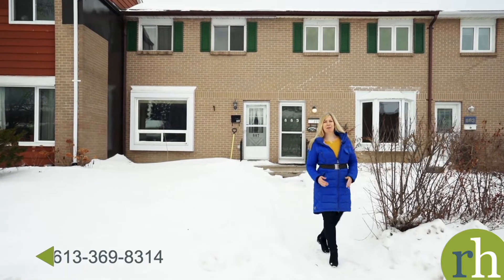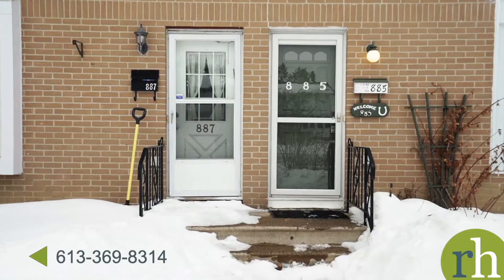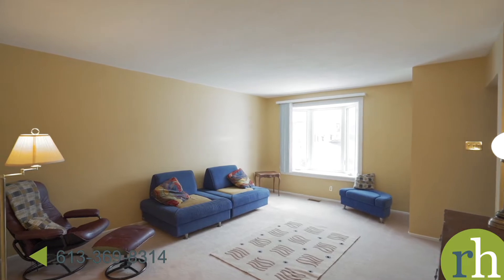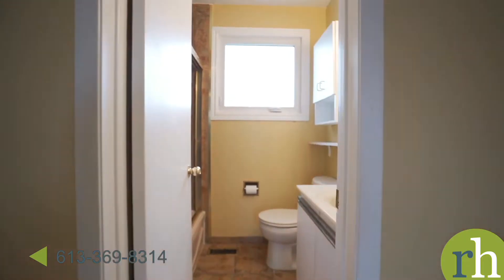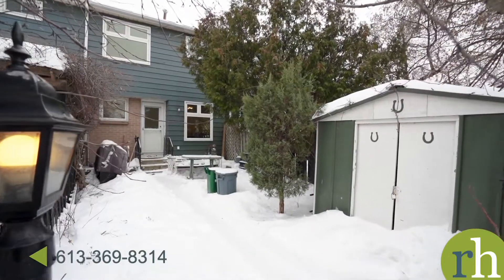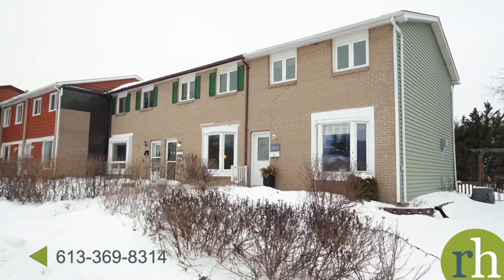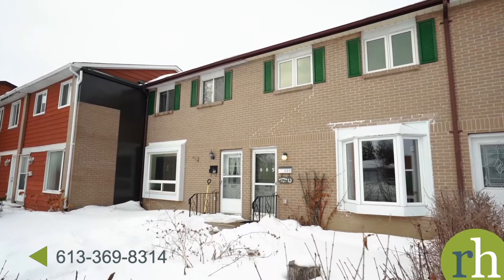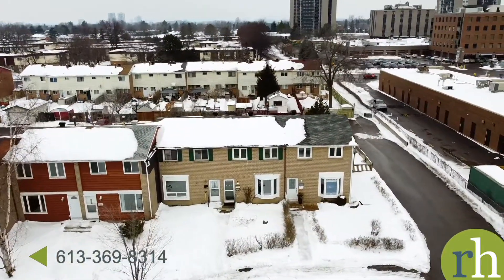885 Greenbriar Avenue - Hog’s Back, Ottawa - rachelhammer.com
Welcome to 885 Greenbriar Avenue near the popular Hog’s Back area of Ottawa, Ontario.

This fantastic three bedroom freehold townhome in a fabulous location is an incredible opportunity for any investors, downsizers and first time home buyers, just come on in and make it yours!

Walk right into the large living room with an upgraded South-Eastern exposure bay window which let’s in an abundance of natural light throughout the day. This room has the versatility to serve as both a living and dining room or perhaps a workstation for those working from home. The bright eat-in kitchen has an enlarged window which overlooks your fully fenced yard with patio and storage shed.

The second floor offers three great sized bedrooms with large windows and lots of closet space. The full bathroom is tiled and the bath features a sliding glass enclosure.

The lower level has great space to create a recreation room and great storage options.

Outside, enjoy the backyard which will provide you with privacy and tranquility. The mature cedar, cherry and apple tree as well as grape vines will make the backyard feel like the secret garden you have been dreaming of in your new home.

Some of the additional bonuses here are windows have been replaced between 2011 and 2012, furnace was replaced in 2017, roof approximately replaced in 2008, the hot water tank is owned, nothing is rented here, and bonus of two parking spaces for your vehicles just beyond the backgate for easy access.

This location is perfect for the outdoor enthusiast, Spring time will be magical as hundreds of tulips will welcome the warmer weather and bring colour to both the front and back yards not to mention this well situated home is within walking distance of trails, canoeing with the Rideau Canoe Club, and Mooney's Bay. Ideal location close to transit, shopping, Carleton University. Why wait, come and see 885 Greenbriar Avenue today!